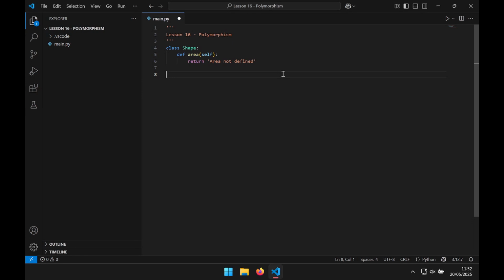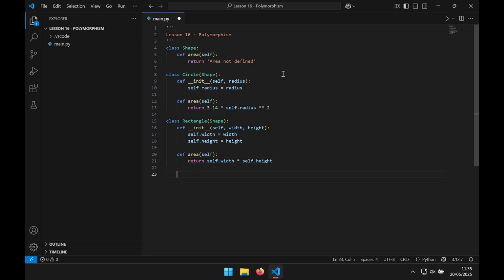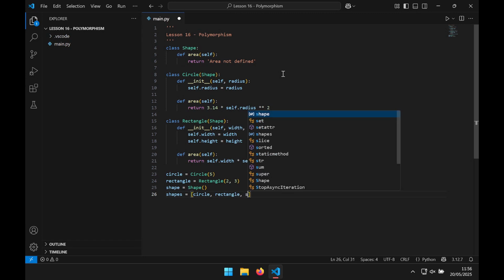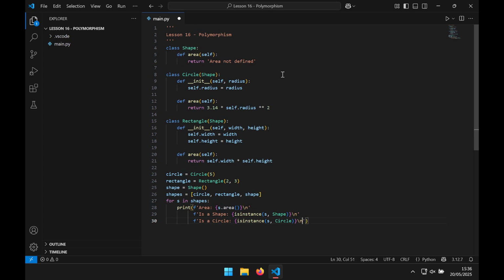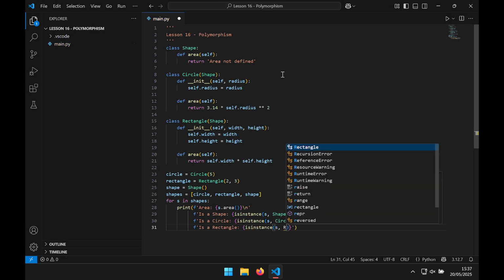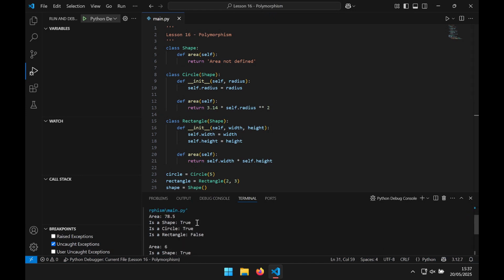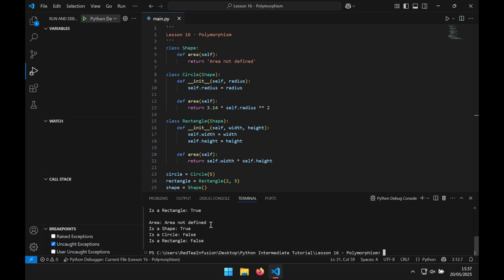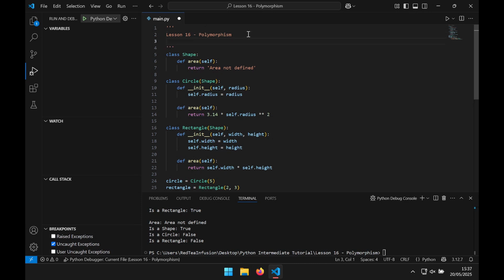Python 3.12 Intermediate Tutorial - Lesson 16 - Polymorphism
Lesson 16 - Polymorphism
Polymorphism in Python allows different classes to define methods with the same name, so the same function can work with different object types. It enables flexibility and code reuse.